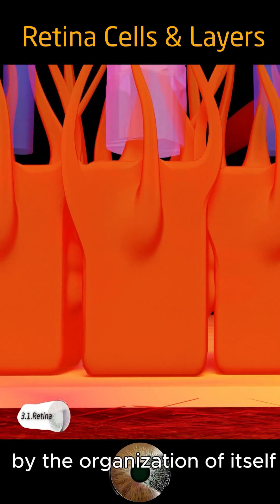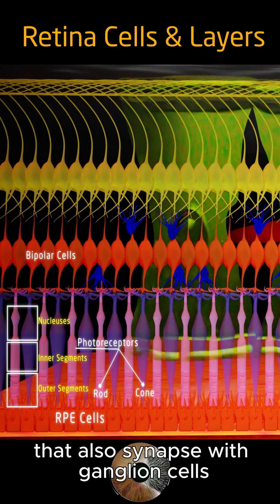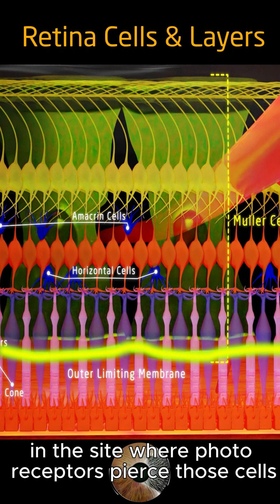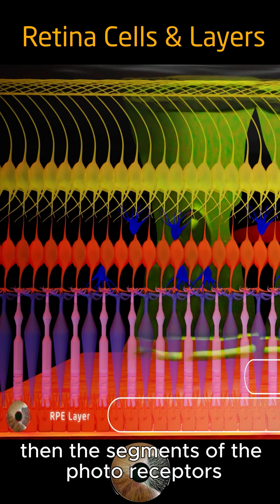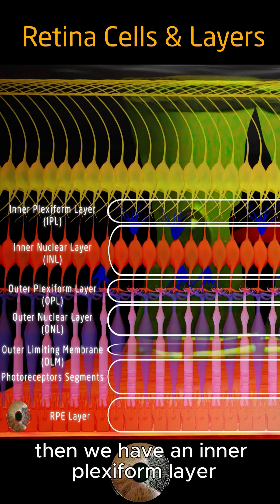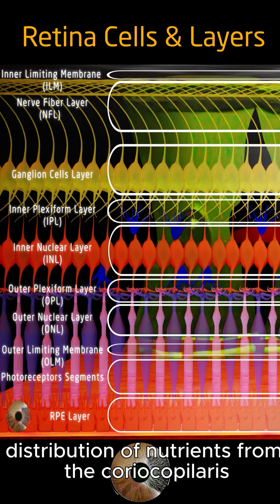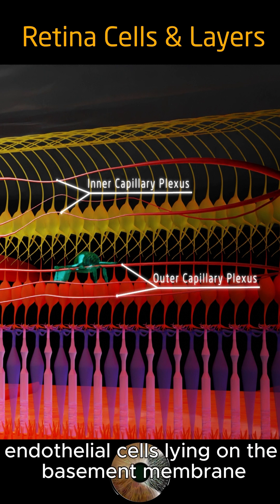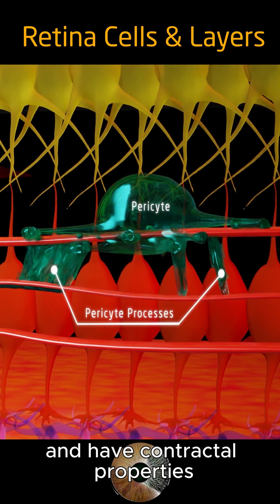Retina Anatomy: Cells & Layers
Retina cells and layers from the RPE to the ILM